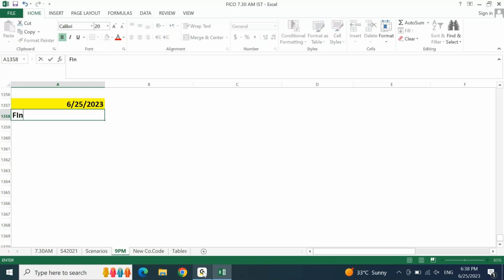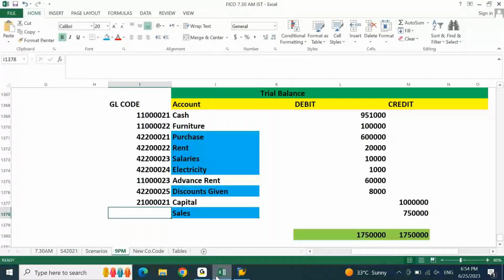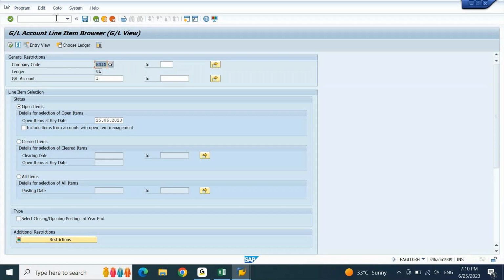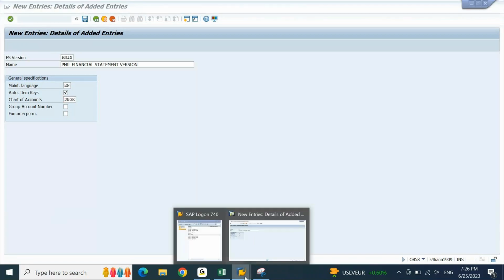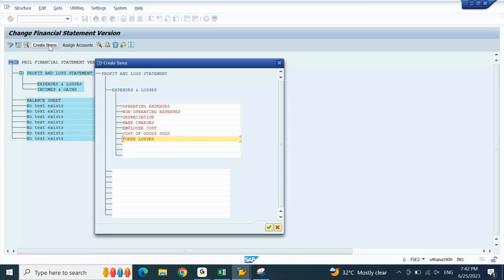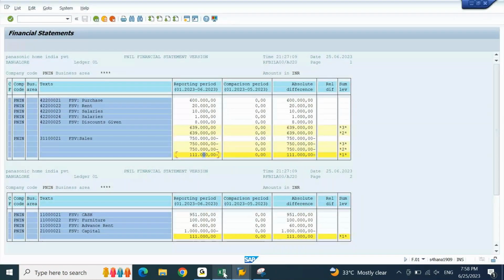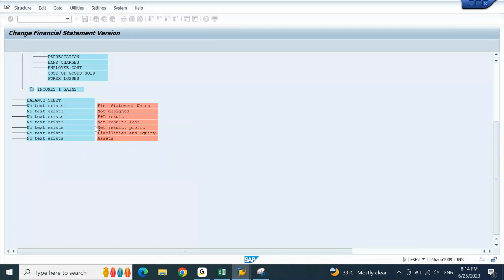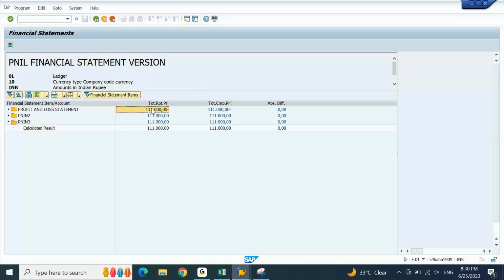SAP FICO ENGLISH S4HANA: FINANCIAL STATEMENT VERSIONS (FSV) - 01